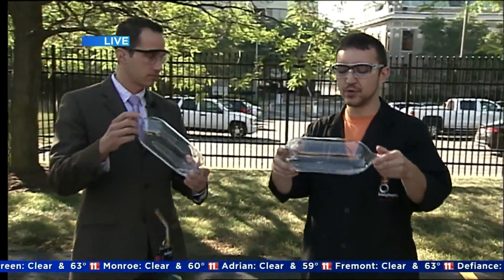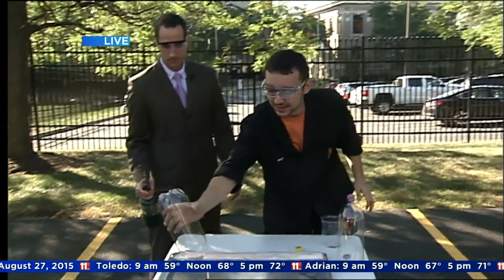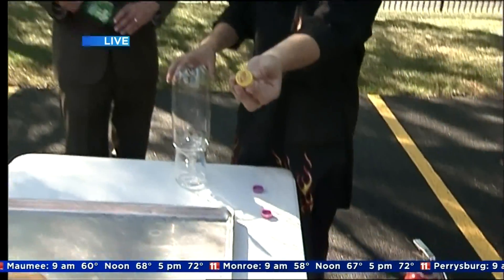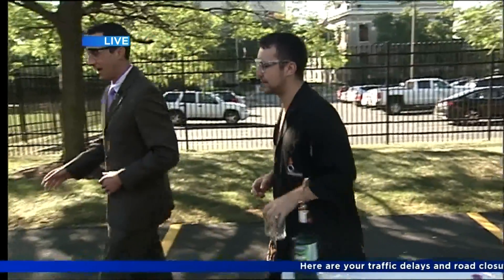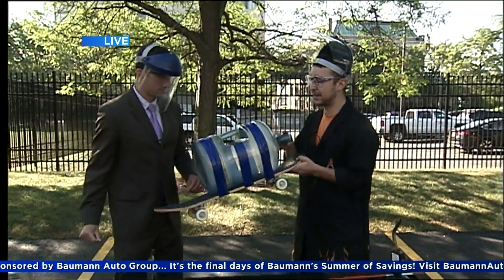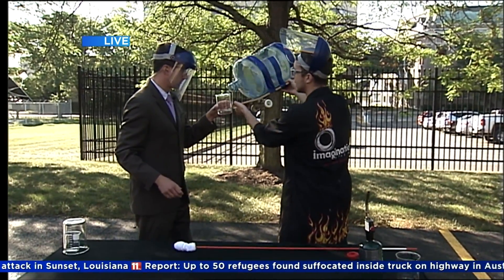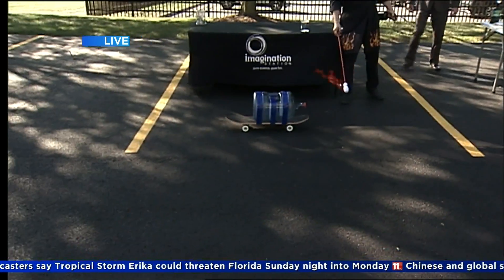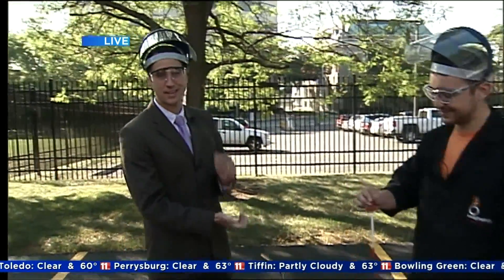Ethanol powered rockets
Extreme Scientist Jeff Stevenson demonstrates several ways to power a rocket using the combustion of ethyl alcohol.